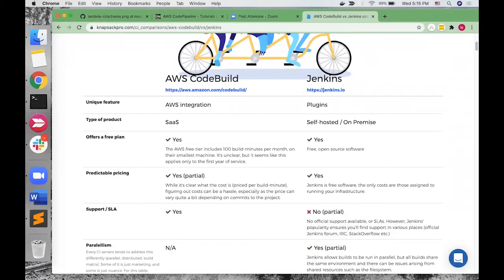Compare Codepipeline vs Jenkins in the AWS environment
In this video, we will focus on AWS CodePipeline vs. Jenkins. Yi will compare their usability and cost, and explore whether developers can use the two tools together.

Developers can choose between various self-hosted and SaaS tools available for CI/CD. Those who work on AWS must sift through these options to determine which works for them, and their choice often comes down to an open-source option such as Jenkins vs. Amazon's managed cloud services.

ASCENDING is an AWS Certified Consulting Partner. We provide Cloud Strategic Consulting service, Cloud Migration, Cloud Operation, and web/application development services to our organization clients.